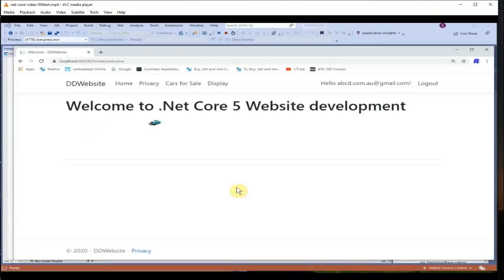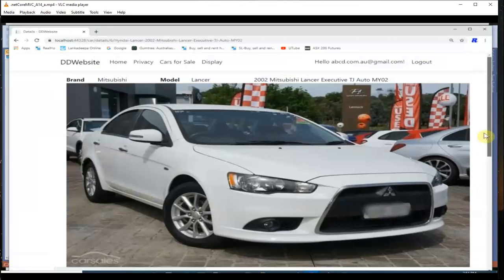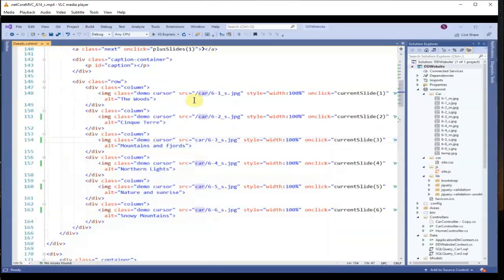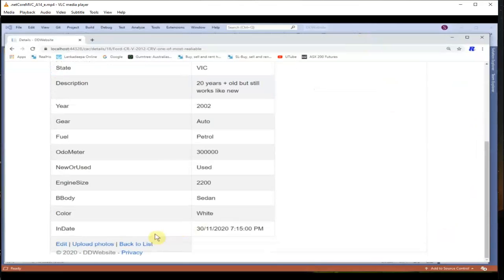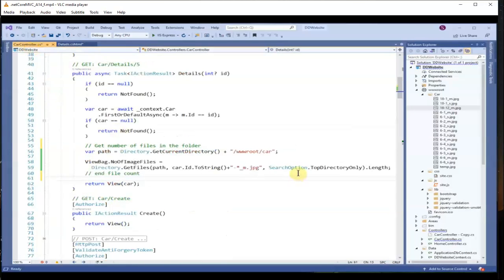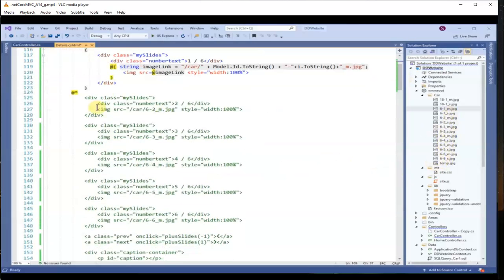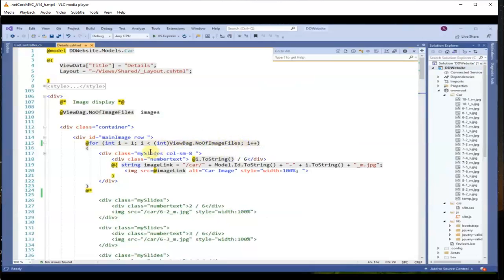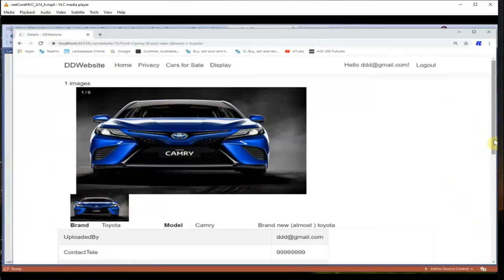Video 14 – Multi image slideshow - Slide show Implementation on product page .Net Core Car Site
Video 14 – Multi image slideshow - Slide show  Implementation on product page   .Net Core  Car sales  Site like eBay , where everybody can list a car for sale.